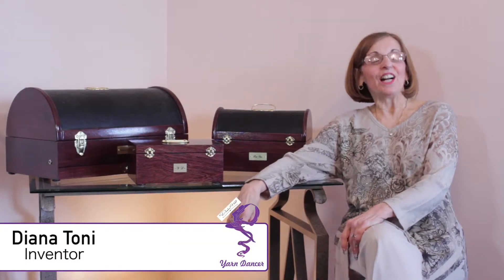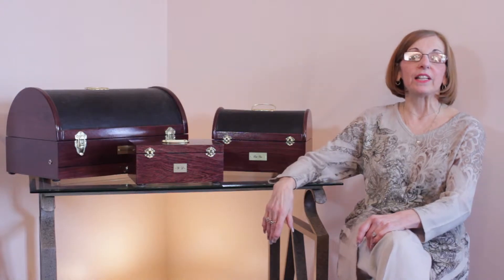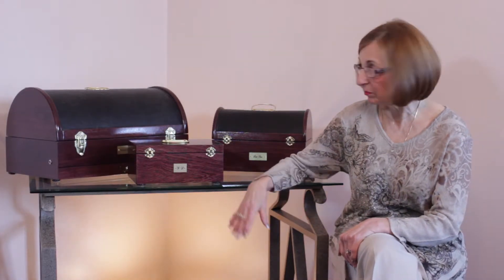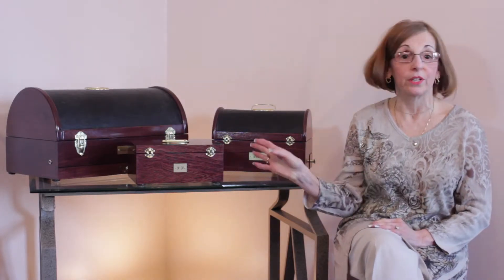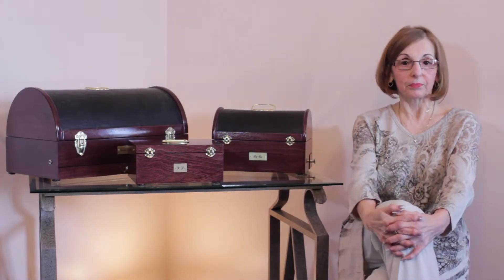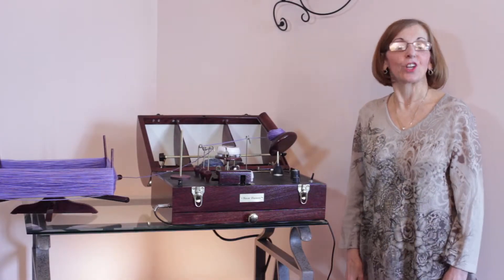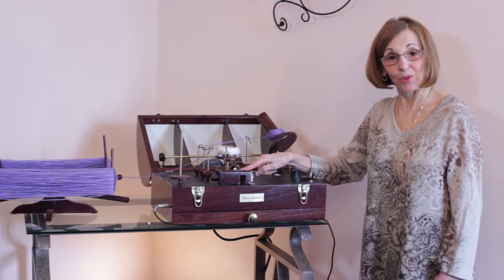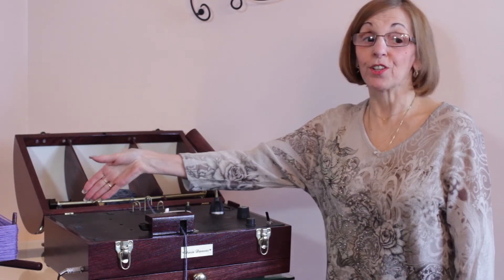Diana Toni Presents "The YarnDancer "